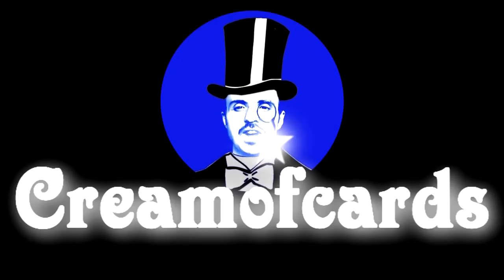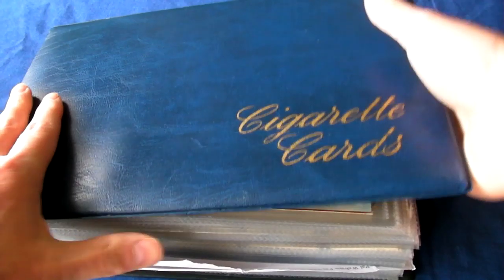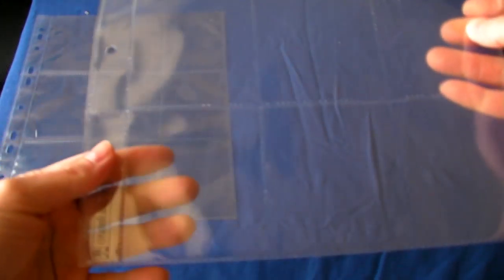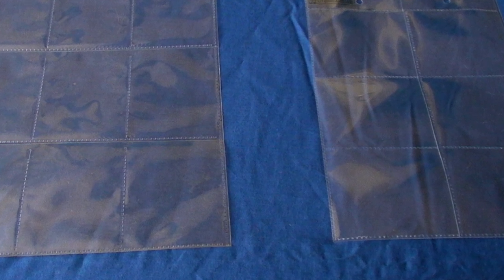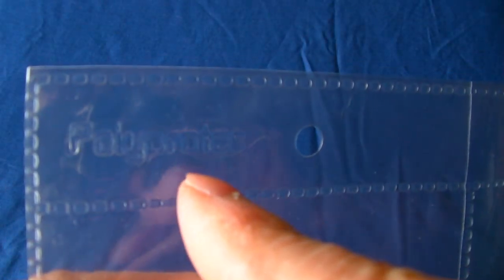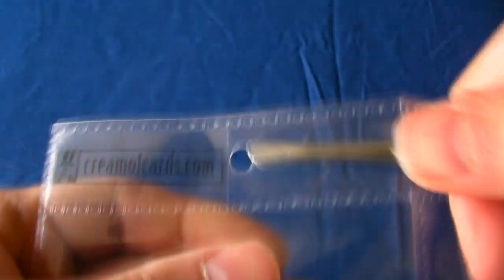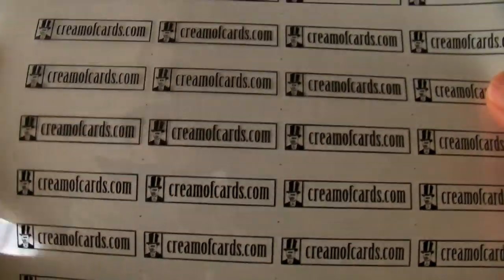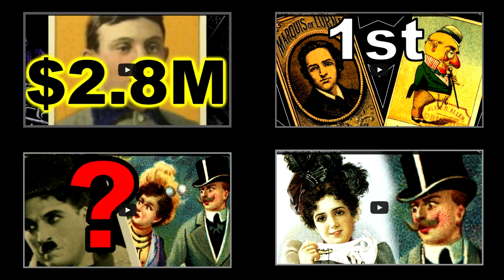Personalise your Trading Card Storage / Cigarette Card Plastic Pages Sleeves and Wallets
Don't risk damaging your valuable trading cards and cigarette cards. Store them in protective plastic pages / sleeves. Also, find out how to personalize your plastic pages in an quick and stylish way.